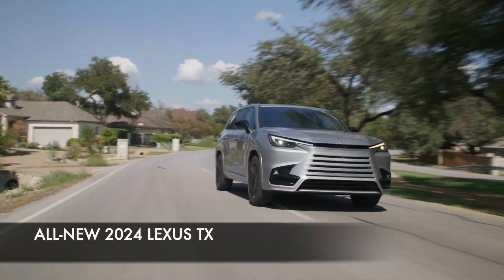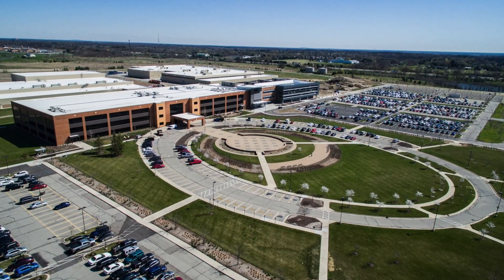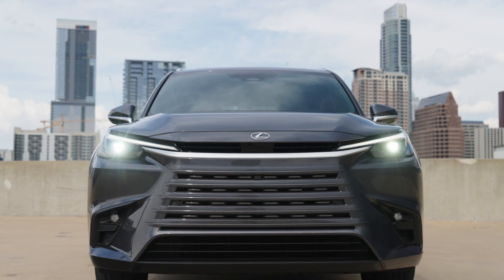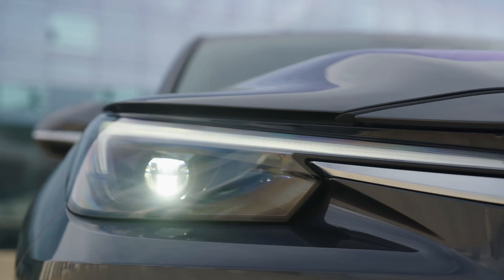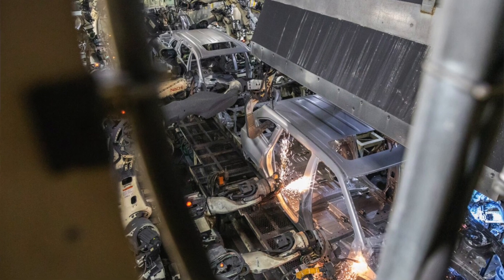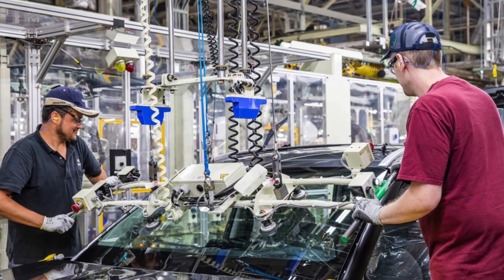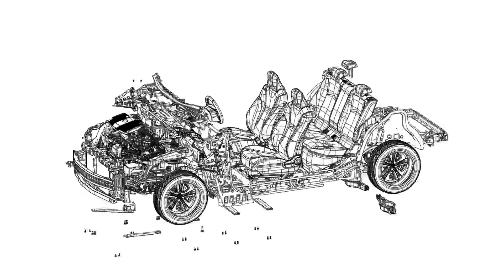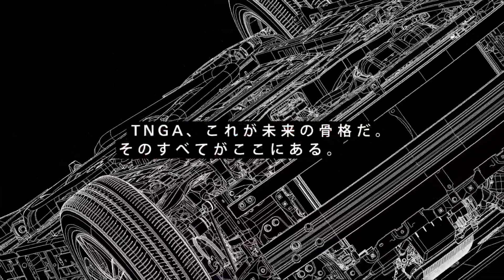EXCLUSIVE INTERVIEW with LEXUS TX CHIEF ENGINEER - INSIGHTS ABOUT LEXUS PRODUCT DEVELOPMENT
This is an exclusive interview with the 2024 Lexus TX Chief Engineer, Mr. Hatta, who is the leader of the TX product development team in Japan.  The unique aspects of the Lexus TX is the fact that it was engineered by the Japanese team based in Japan, but the TX is being manufactured by the North American team in Princeton, Indiana.  Furthermore, the Lexus TX had to be co-developed side-by-side with the Toyota Grand Highlander which has a different Chief Engineer.  All these facts point to an interesting story about the development of the new TX.  Automotive Engineer David Chao dives right into the discussion with the TX Chief Engineer in this fascinating video (note that David translated all of the discussion to English since he is fluent in Japanese).